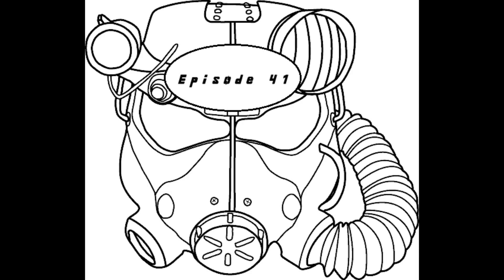Want To See Matt's Mind Episode 41 Early?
Also this is the FULL episode. Rendered and completed.